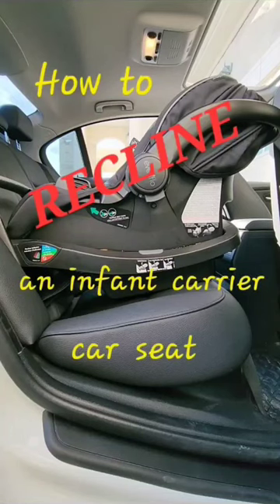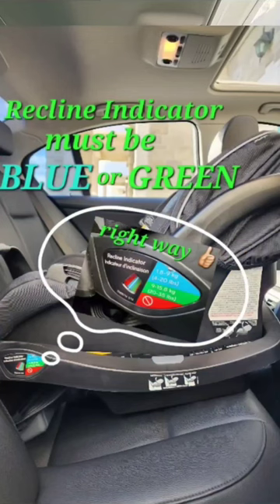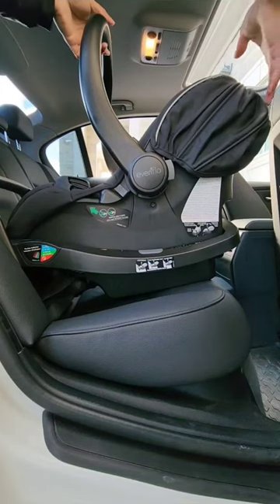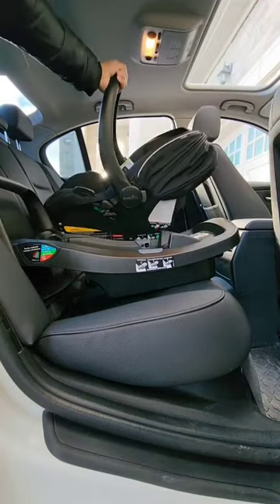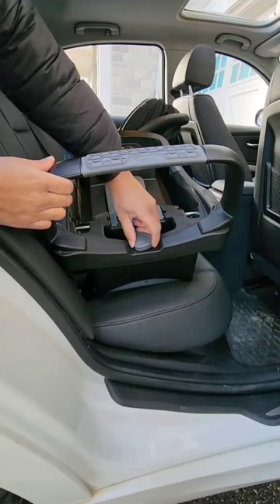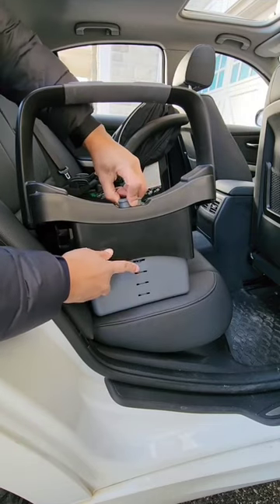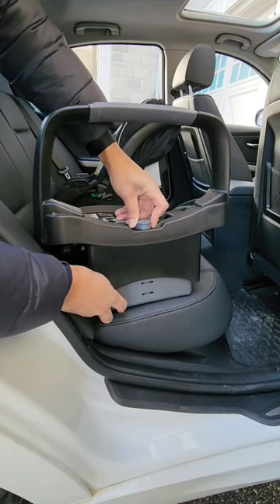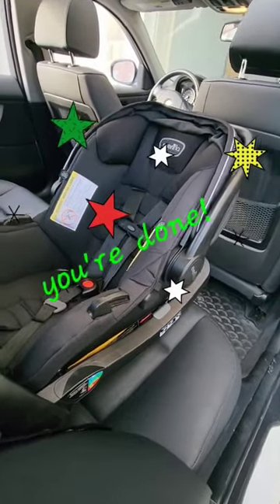How to recline an infant carrier car seat|Evenflo Safemax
How to recline an infant carrier car seat

This video shows how to recline an Evenflo infant carrier car seat. Always refer to your owners manual for your car seat.

Car Seat: Evenflo Safemax

Vehicles: BMW 3 Series